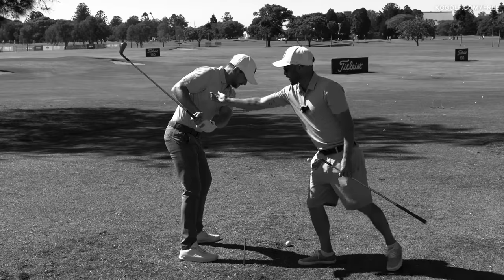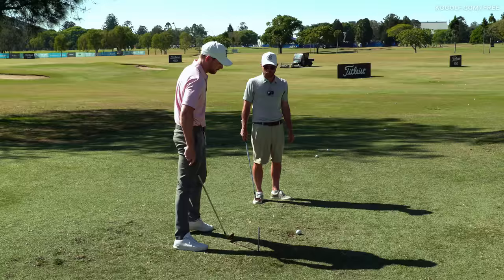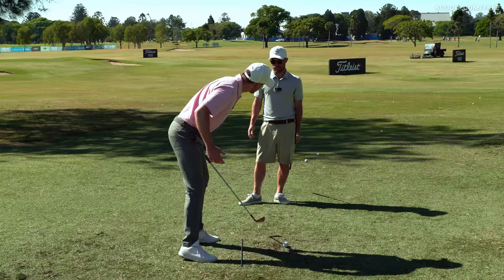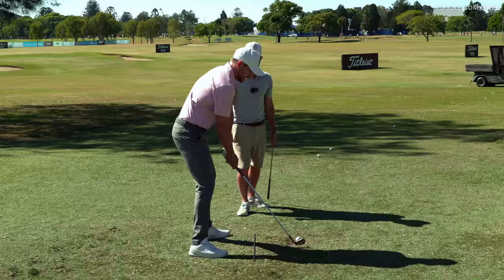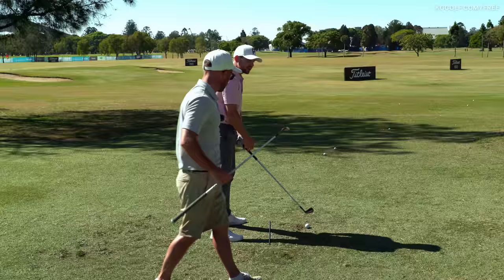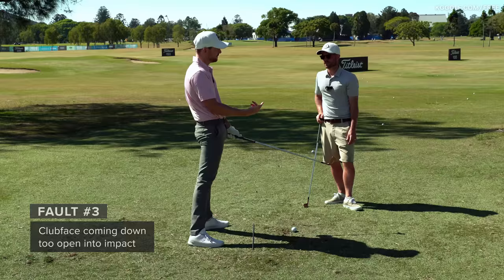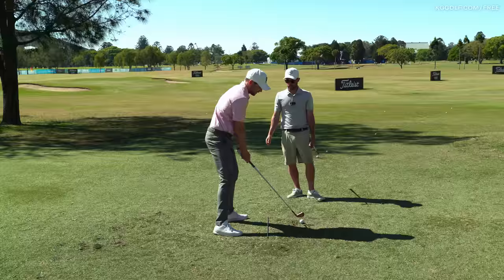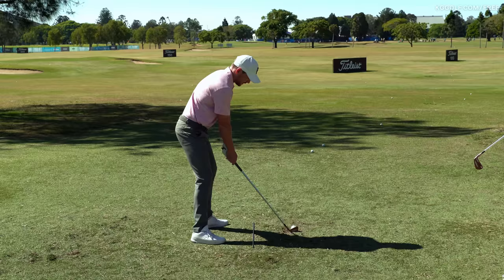Stay Down Through Impact - 3 Reasons You Stand up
Want to learn how to stay down through impact, maintain your posture and compress the golf ball? In this video, Toby McGeachie and I will show you how to improve this crucial component of your golf swing.